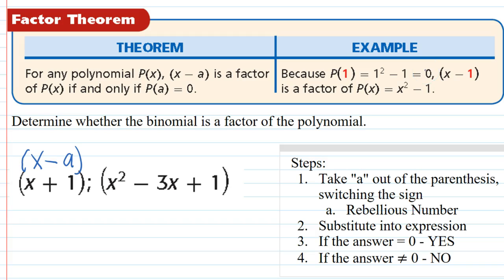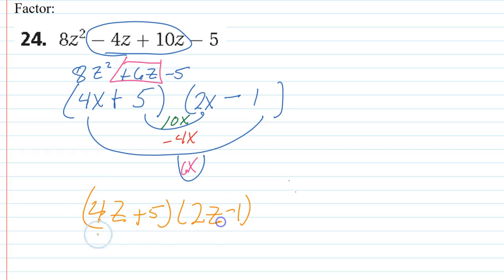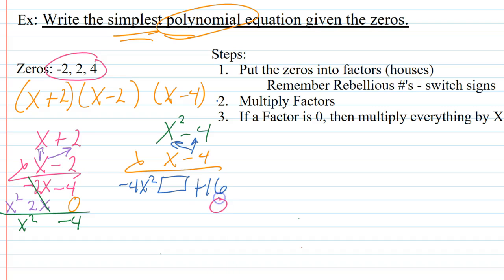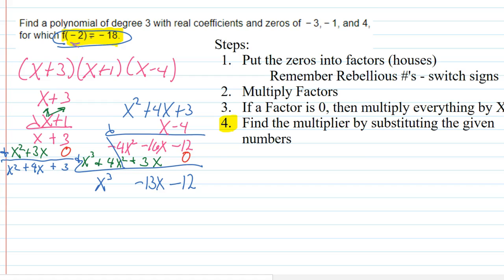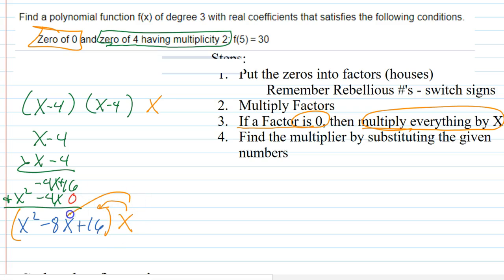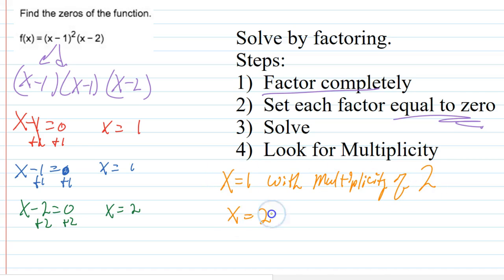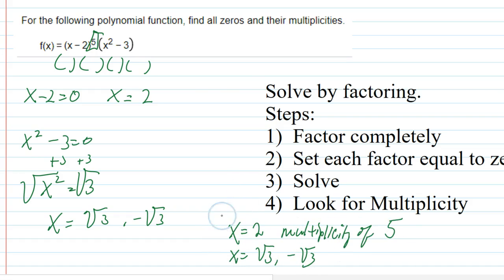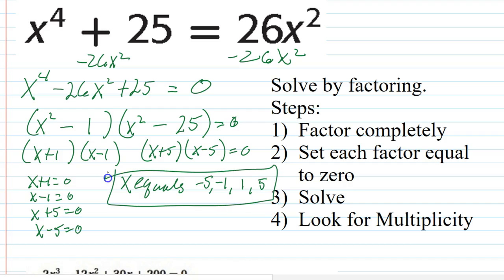Polynomials Factors Solving Zeros Simplified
Factor Theorem: Determining if a binomial is a factor of a polynomial
Write polynomials given zeros and conditions
Solve Polynomials by factoring with multiplicity.